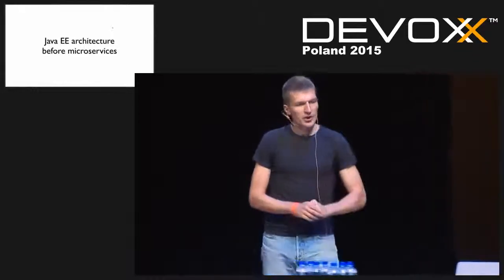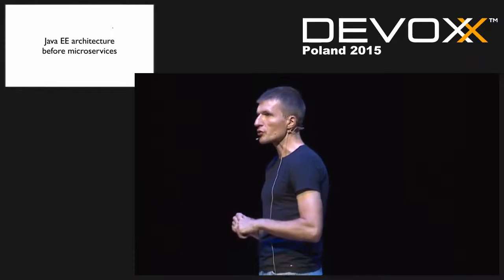Everything Works In Java EE?--Then Try Microservices :-) (slides only)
Java EE 7 is lean, straight to the point and productive. If your project becomes too boring and you are forced to focus on client's requirements, microservices will come to the rescue. In this session I would like to explain, on working source code, why microservices are just a natural evolution of growing Java EE, rather than a solution to any non-functional requirements. Questions are highly welcome.

Author:
Adam Bien
Consultant and author Adam Bien is an Expert Group member for the Java EE 6 and 7, EJB 3.X, JAX-RS, and JPA 2.X JSRs. He has worked with Java technology since JDK 1.0 and with Servlets/EJB 1.0 and is now an architect and developer for Java SE and Java EE projects. He has edited several books about JavaFX, J2EE, and Java EE, and he is the author of Real World Java EE Patterns—Rethinking Best Practices and Real World Java EE Night Hacks—Dissecting the Business Tier. Adam is also a Java Champion, Top Java Ambassador 2012, and JavaOne 2009, 2011, 2012 and 2013 Rock Star. Adam occasionally organizes Java EE workshops at Munich’s airport